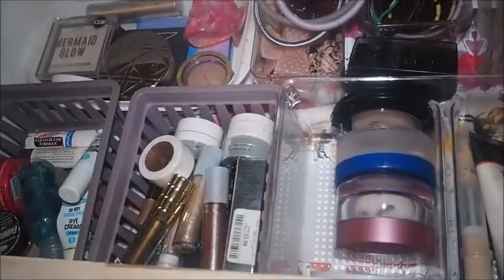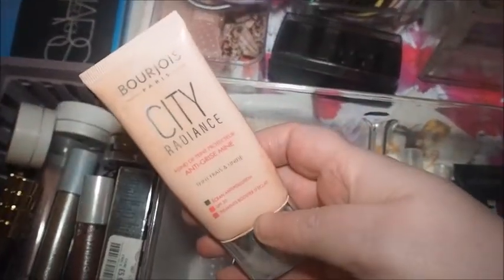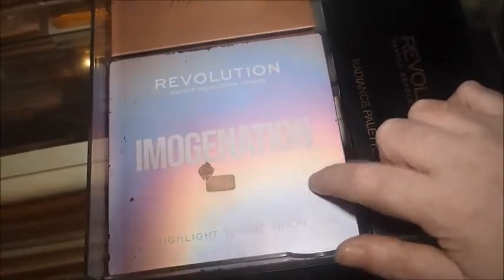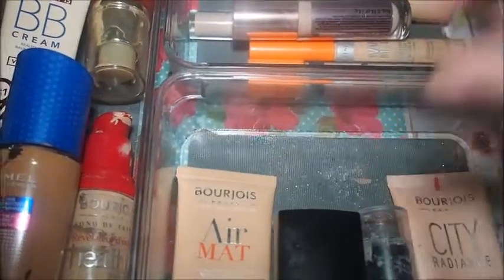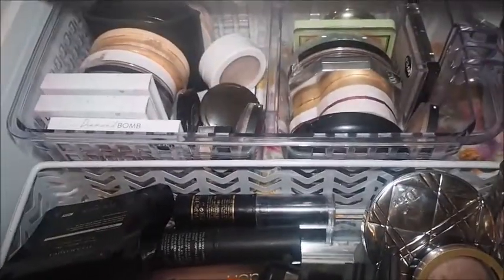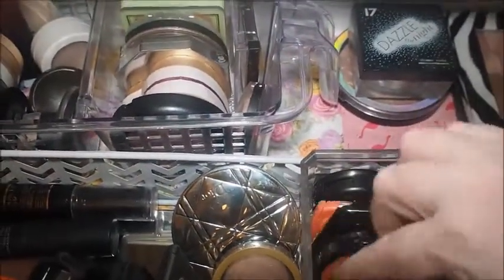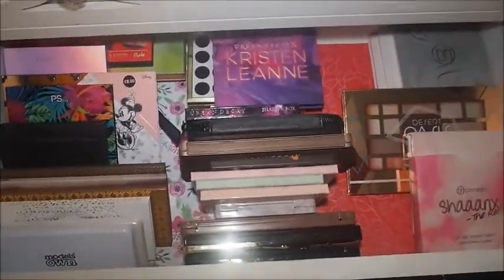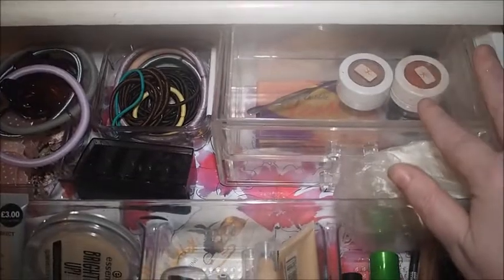Weekly Shop My Stash Chopping Block & New Products